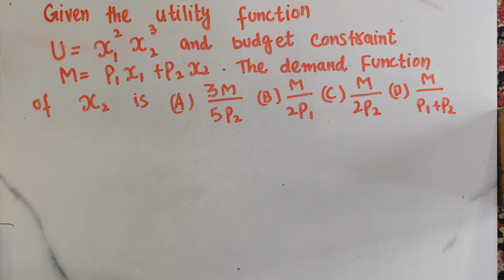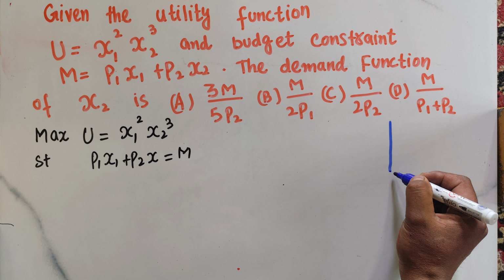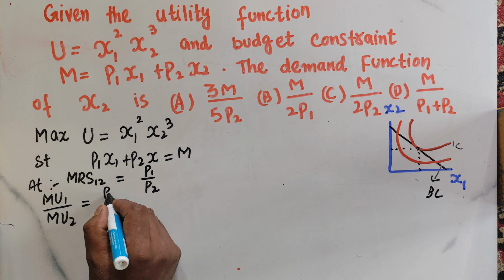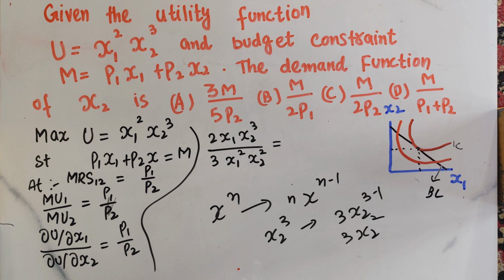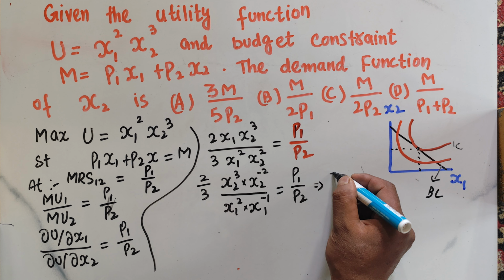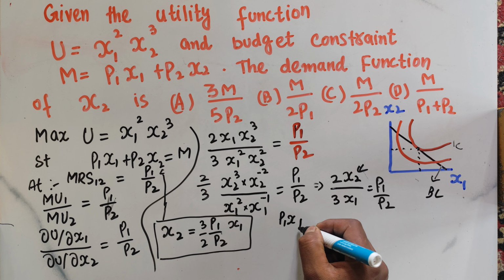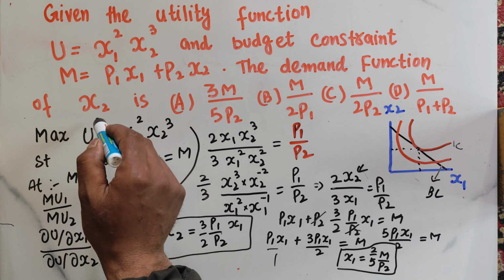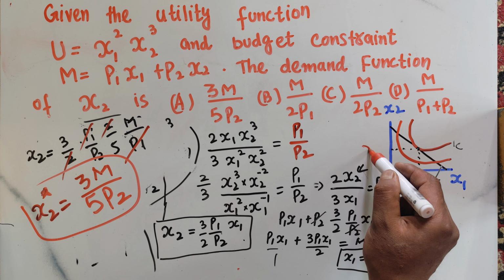How to find out demand function from utility function